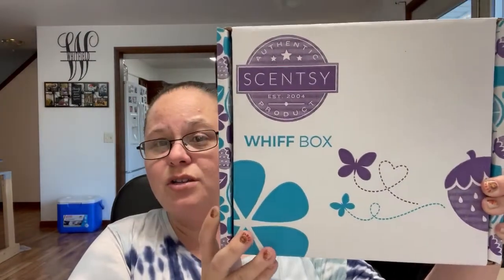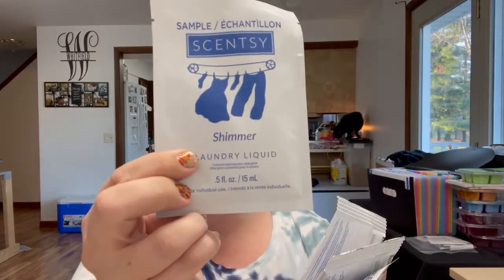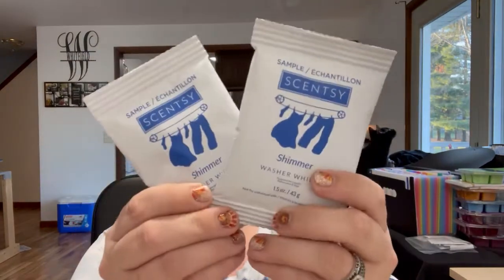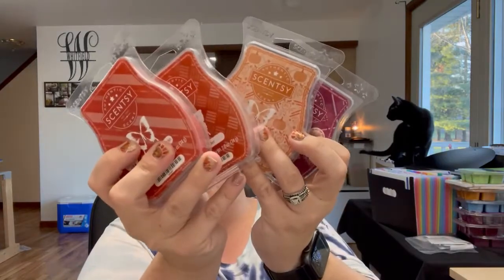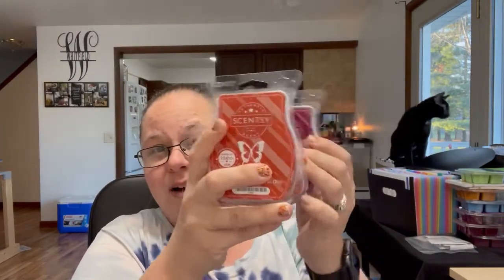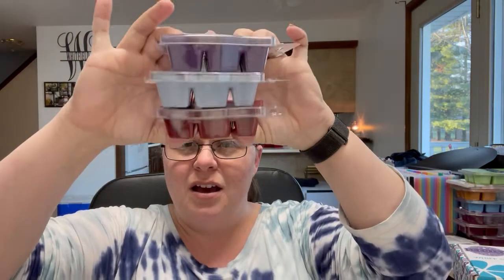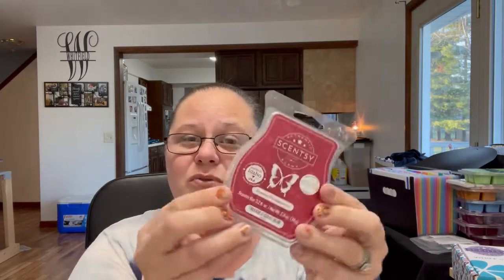What is a Scentsy Whiff Box?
Every month Scentsy comes out with a new and amazing mystery box! These are a great way to sample some of our products every month and discover new favorites.